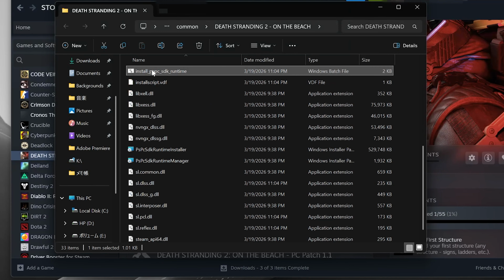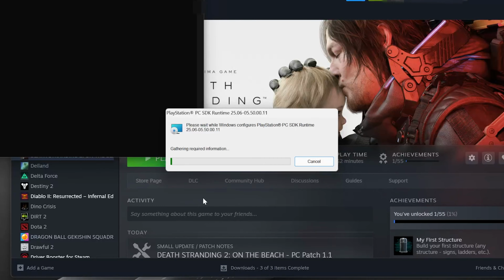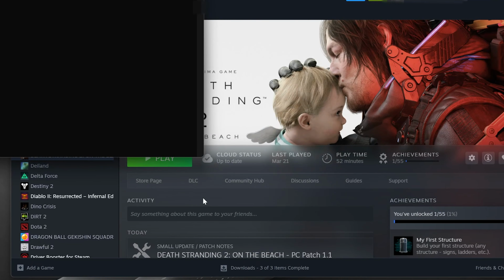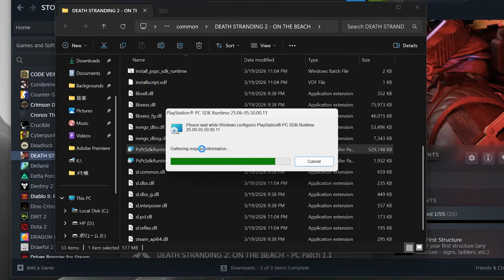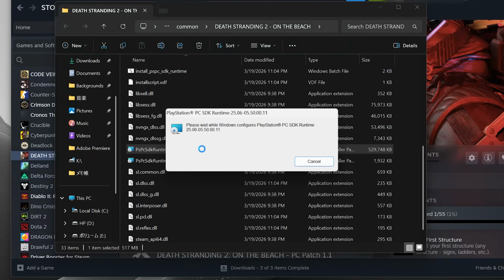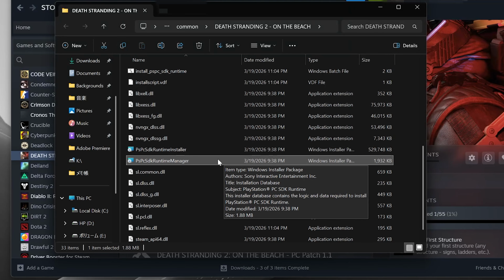DEATH STRANDING 2 ON THE BEACH Error PlayStation SDK Runtime Cannot Start Because It Is Missing FIX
Today in this video, I’m going to show you how to fix the error:
“PlayStation SDK Runtime Cannot Start Because It Is Missing” in Death Stranding 2 On the Beach.